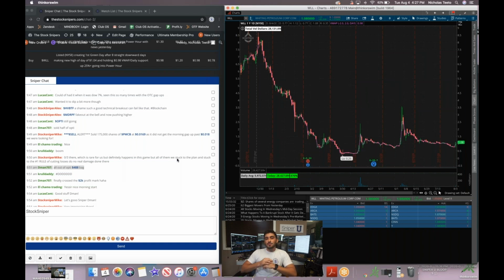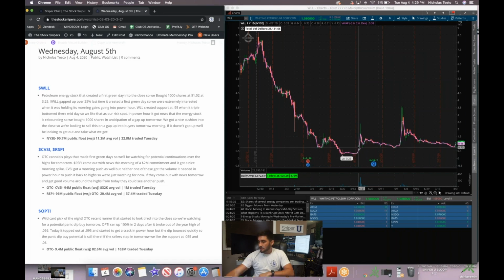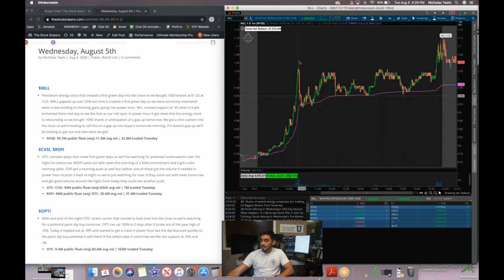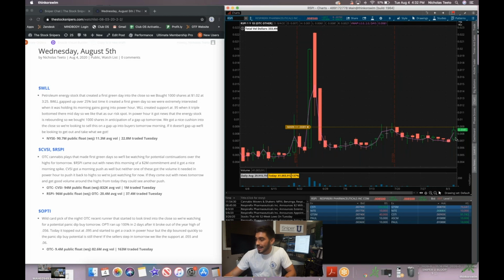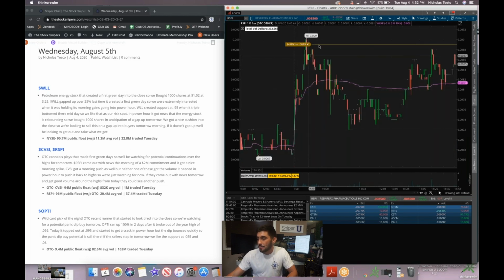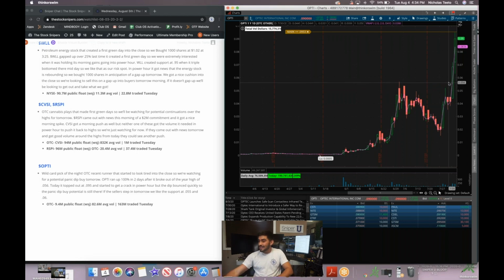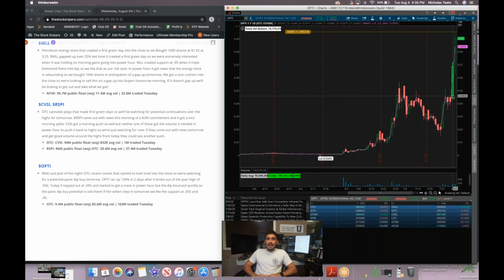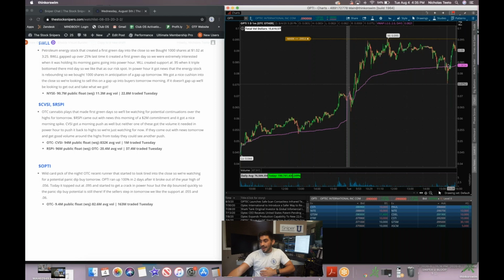Penny Stocks To Buy | Episode 9 | StockSnipers August 5th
4 New Stocks For Tomorrow and we're IN one overnight!